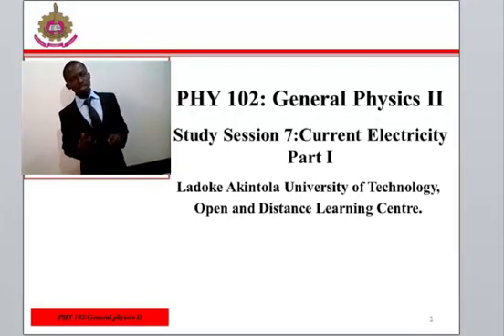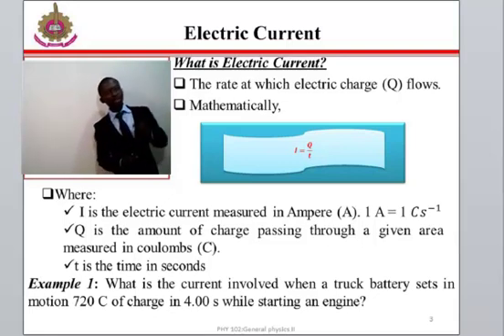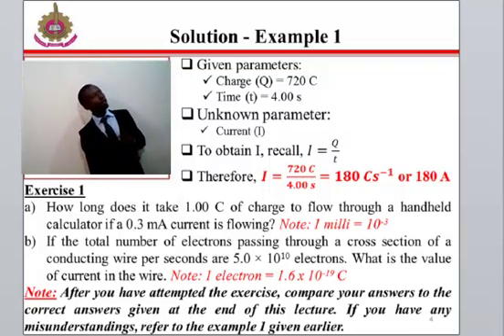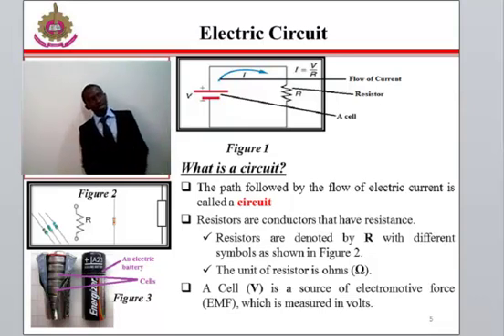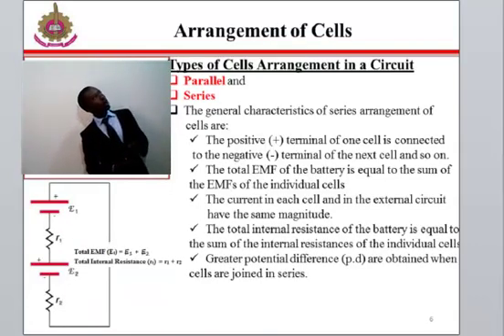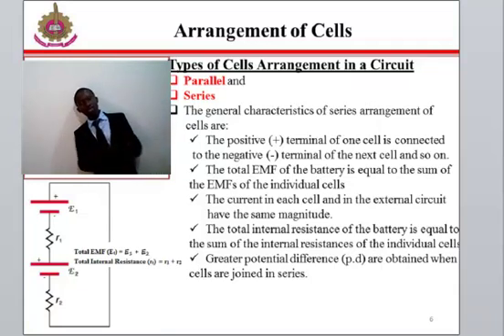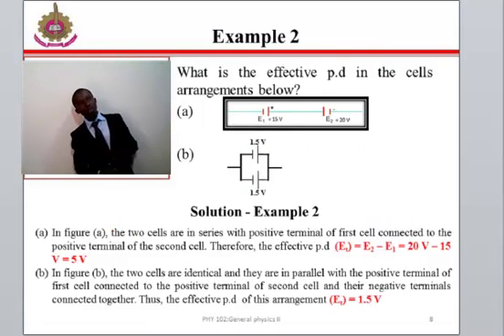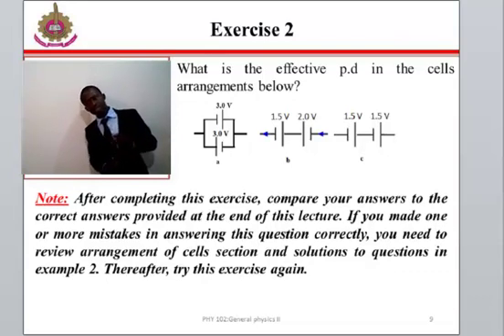PHY 102 STUDY SESSION 7 PART I